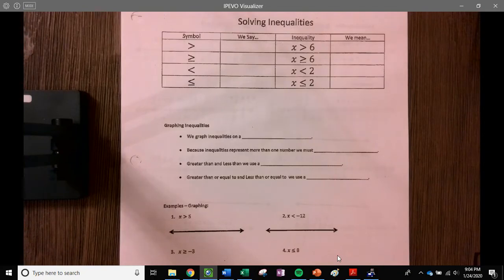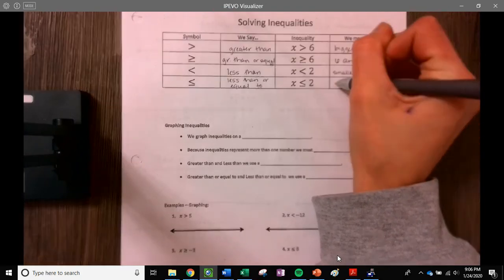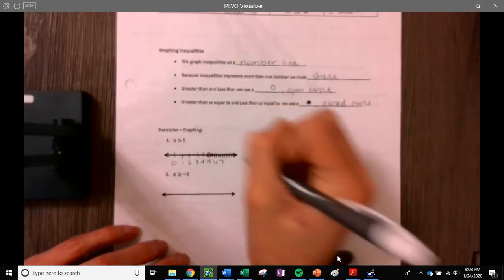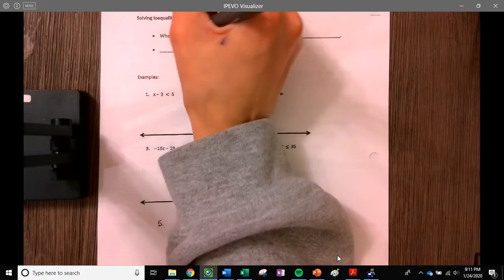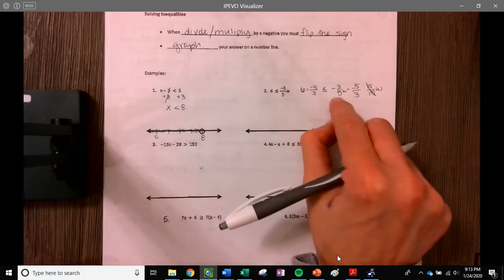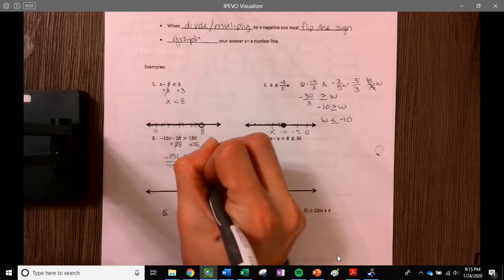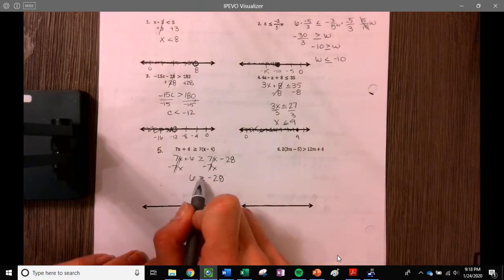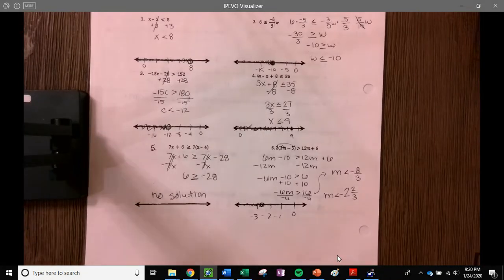Solving inequalities Alg1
Is solving an inequality different than solving an equation? Well...sort of ;)